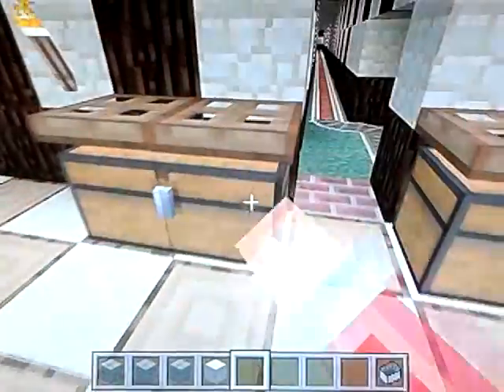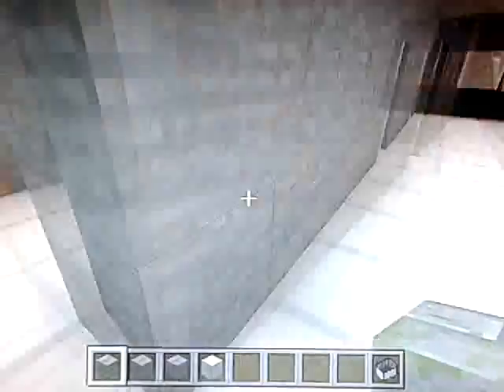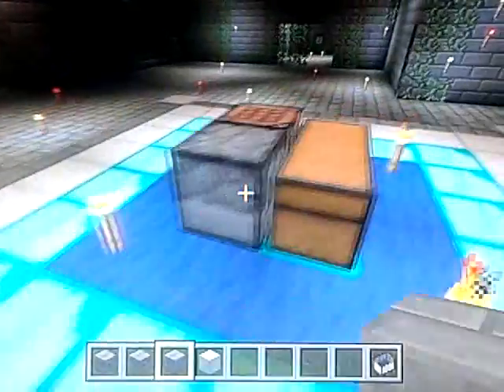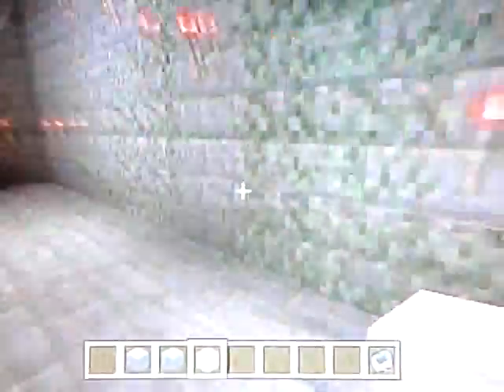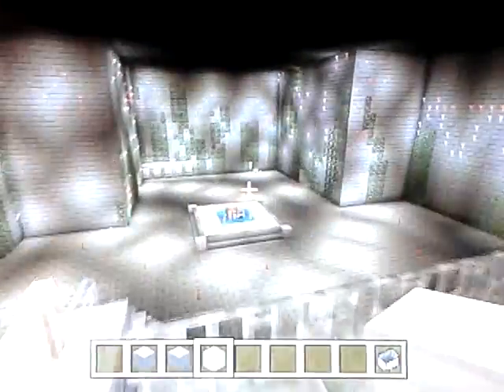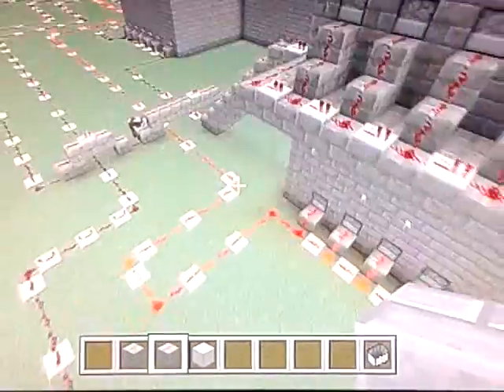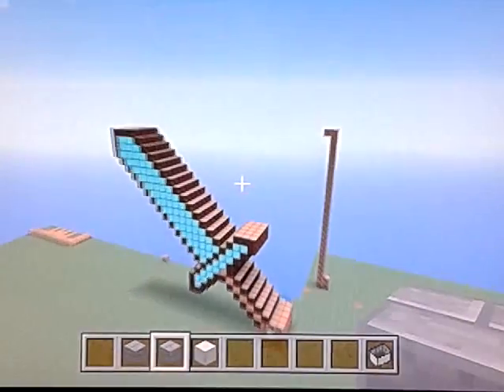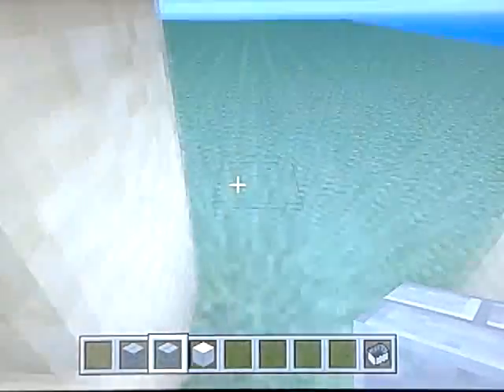EEGC-Lets play-xninga clan zombie apocalypse world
Please like download link soon and pleas sub and like thanks